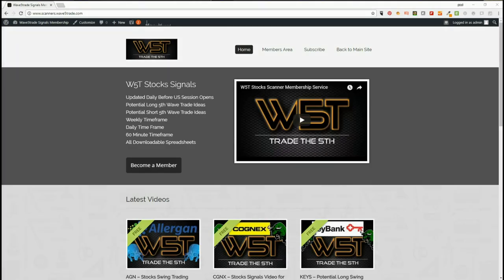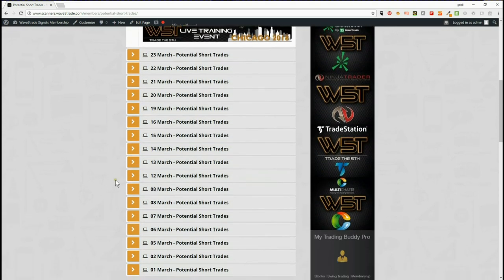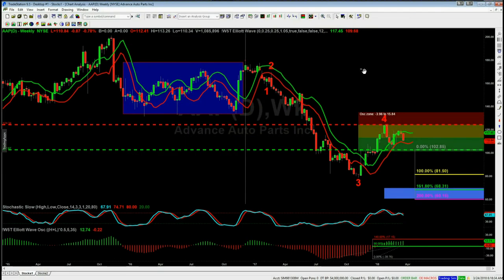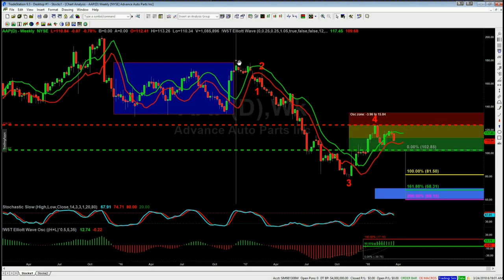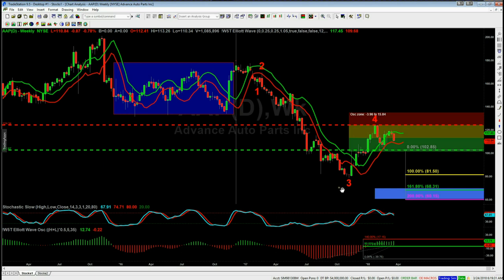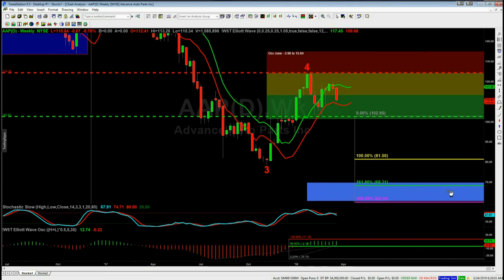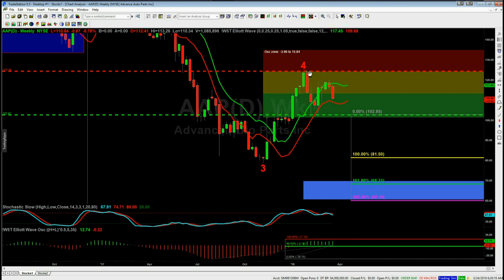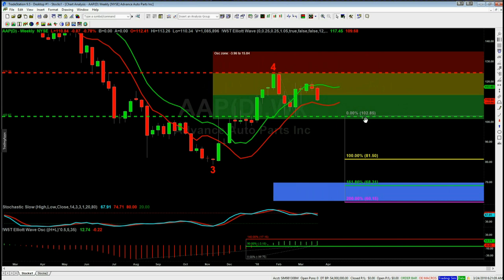Wave5trade Stocks Signals Video for Potential Longer Term Short on AAP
Watch the Stocks Swing Trading Setup video for a potential longer term short on AAP trade on AAP using the Elliott Wave Indicatror Suite